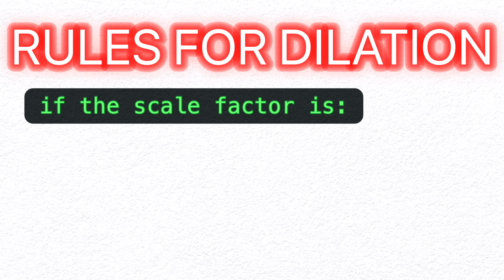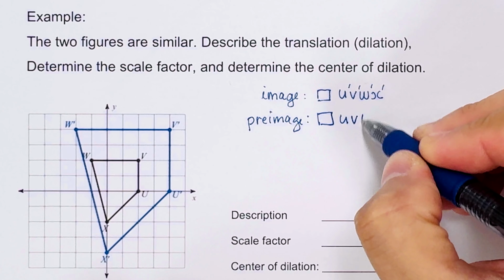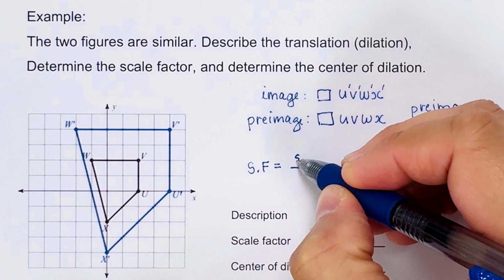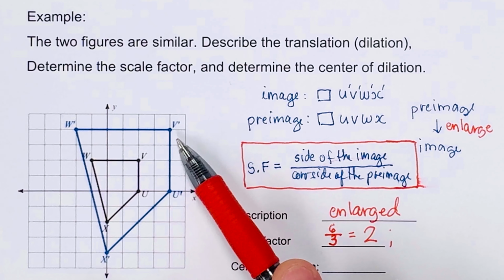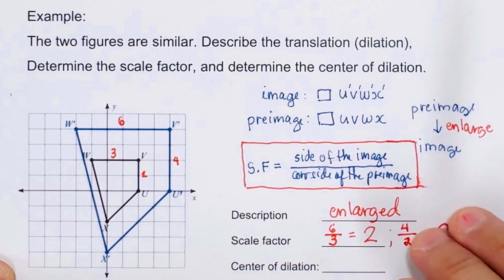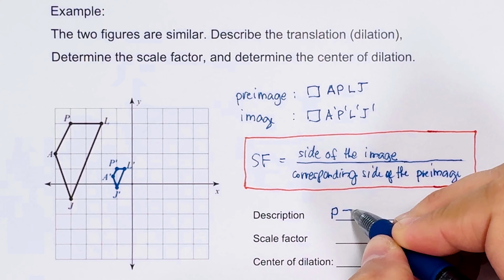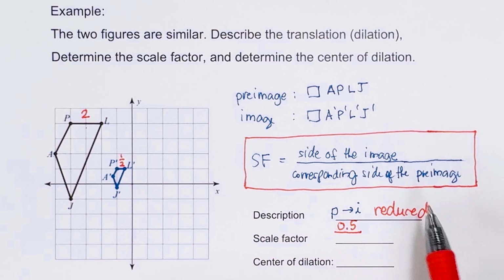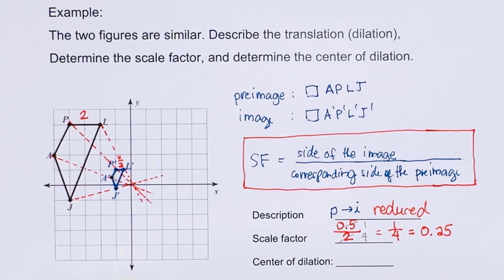Dilation | How to describe dilation | how to determine the scale factor and center of dilation